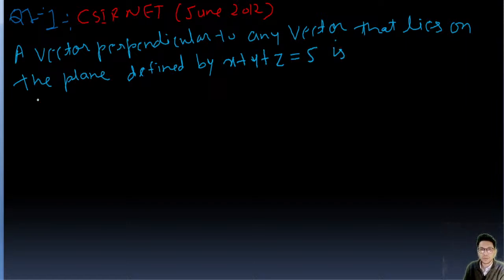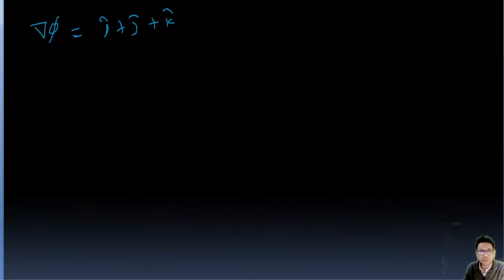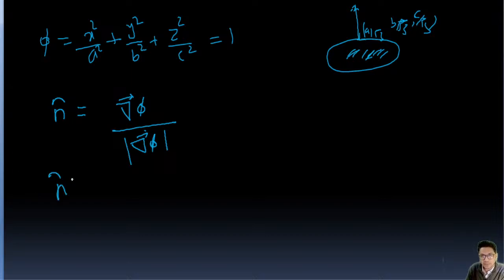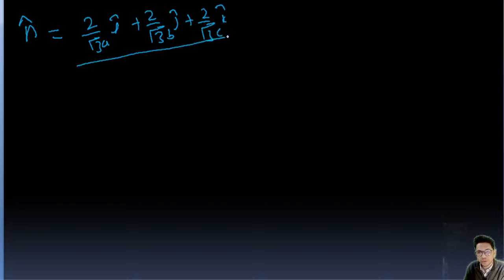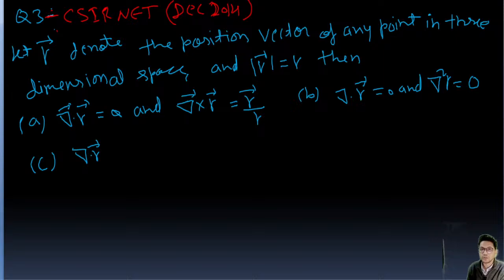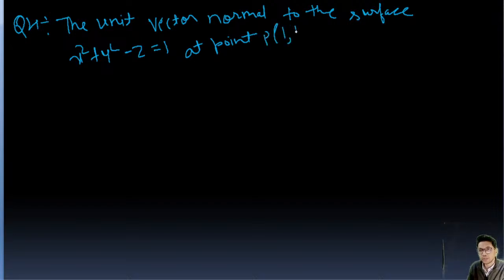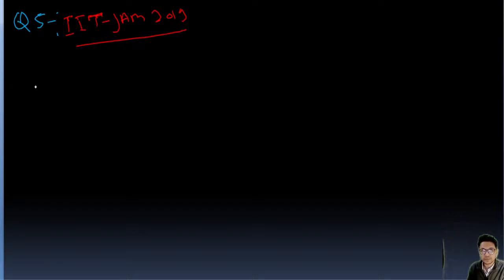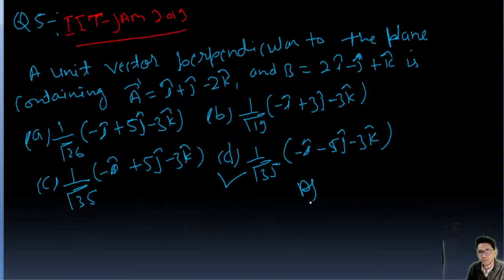Mathematical Physics (Lecture 3)